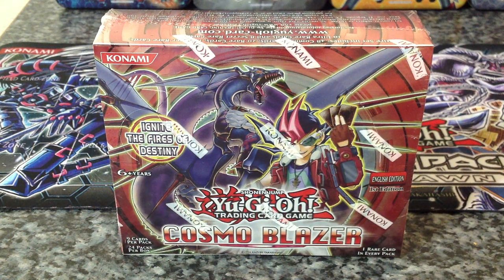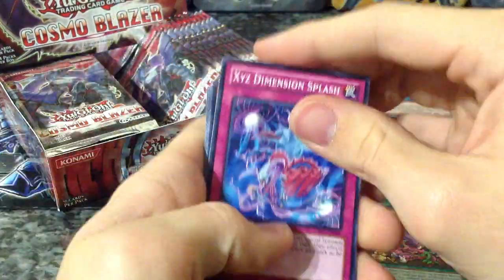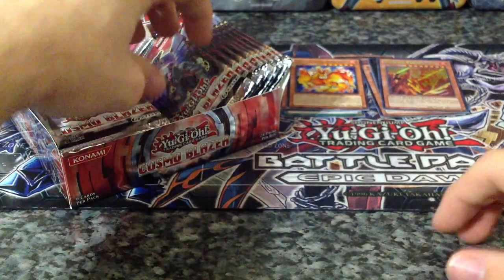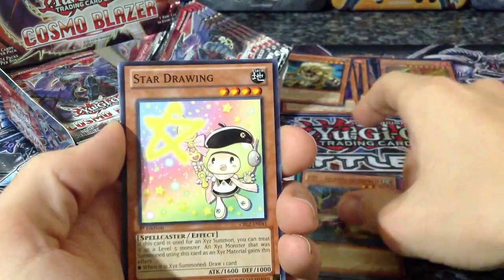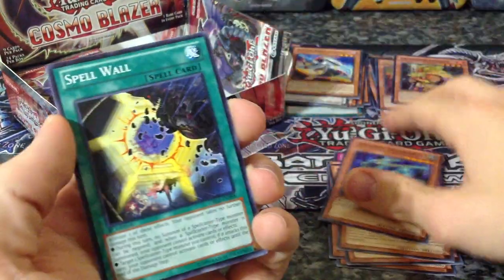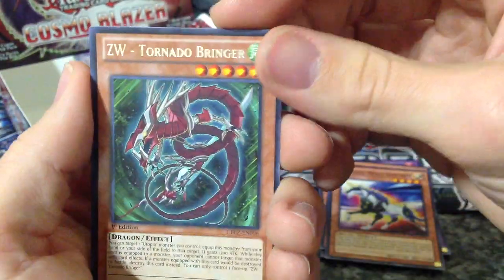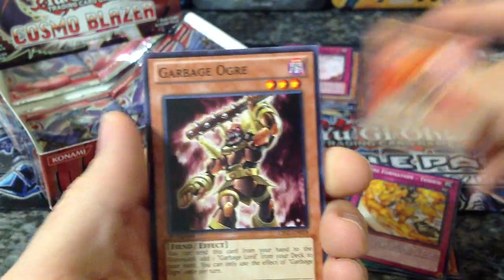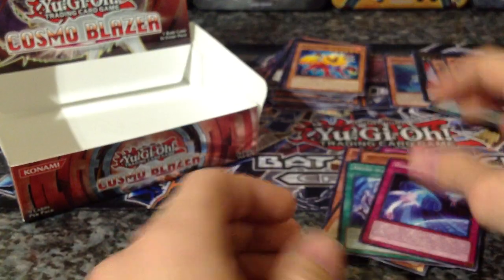Epic Cosmo Blazer Box Opening. HOLOS. Awesome!!!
Sorry for the long video. I really enjoyed the packs. I hope yall do as well. :)

JMinton09